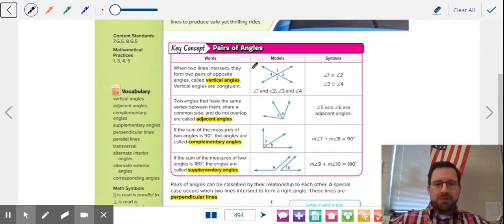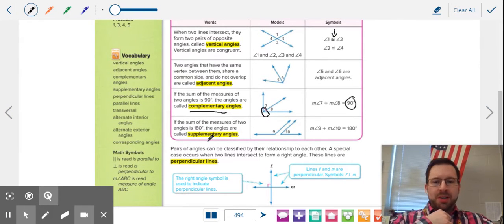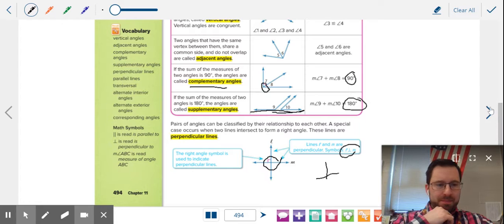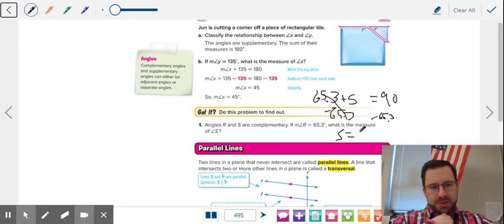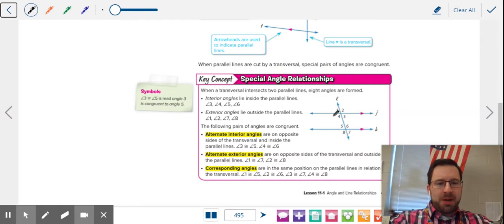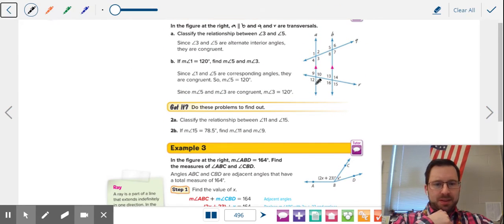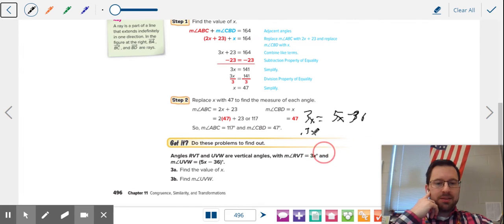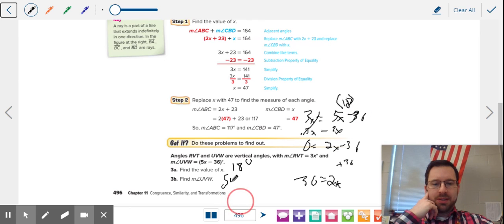PA 8.1 Angle and Line Relationships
Angle and Line Relationships